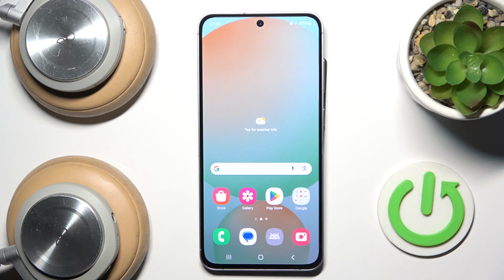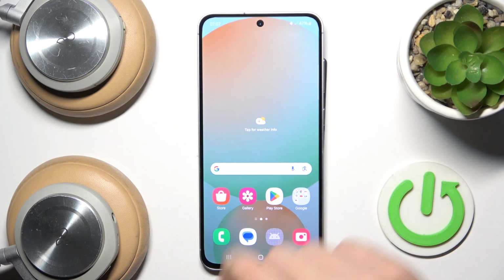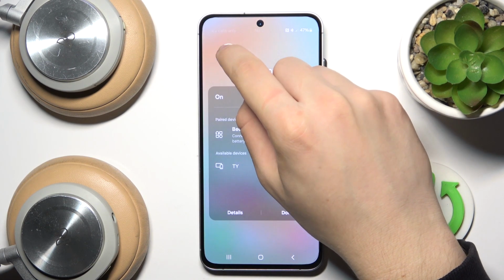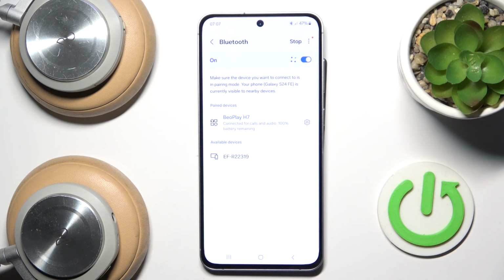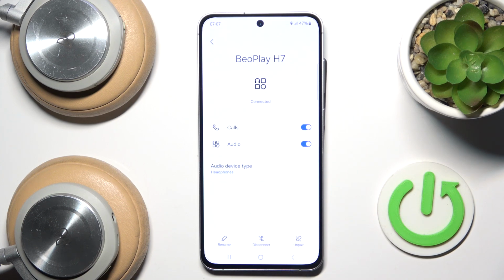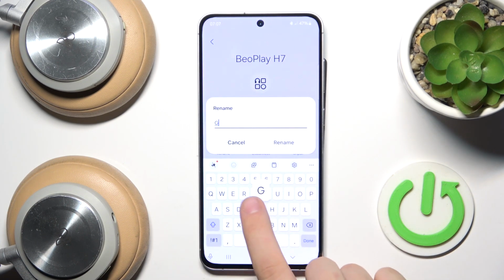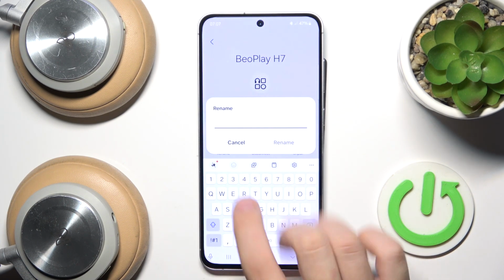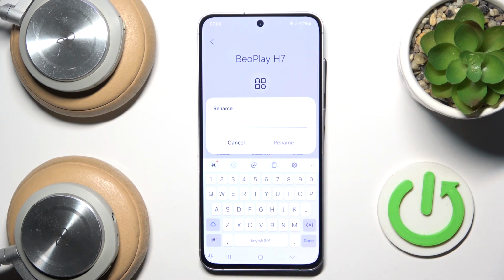How to Rename Bang and Olufsen Beoplay H7 on Android | Easy Guide to Personalize Your Headphones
In this step-by-step guide, we’ll show you how to rename your Bang and Olufsen Beoplay H7 headphones on an Android device. Personalizing the name of your headphones makes it easier to identify them among your Bluetooth devices, especially if you have multiple devices connected. Follow our simple instructions to customize the name of your Beoplay H7 and enhance your overall user experience.

Wondering how to rename your Bang and Olufsen Beoplay H7 on Android?
Looking for an easy guide to personalize your Bluetooth headphones?
Need help identifying your Beoplay H7 with a unique name in your device settings?